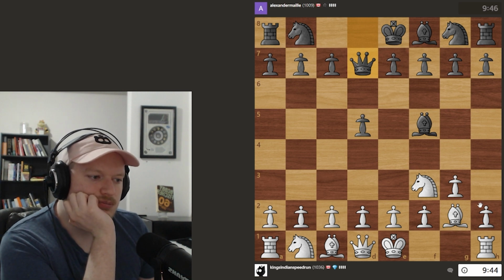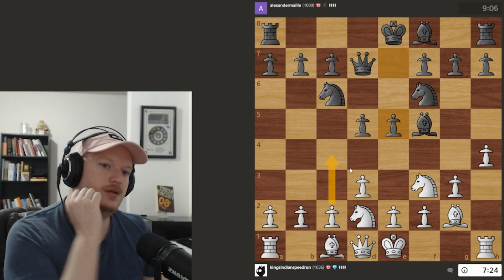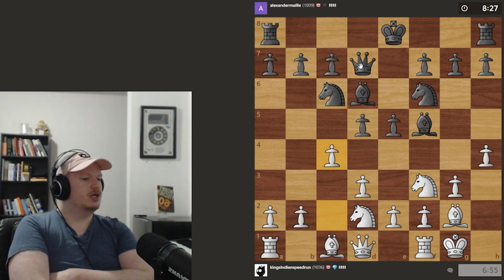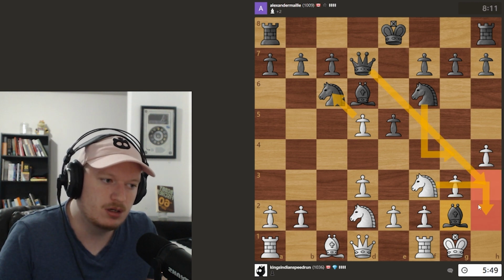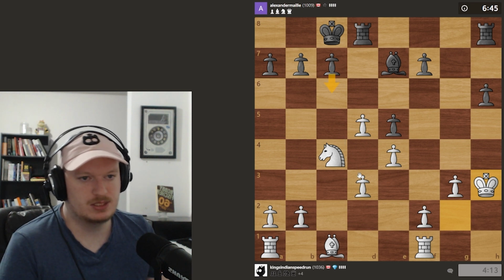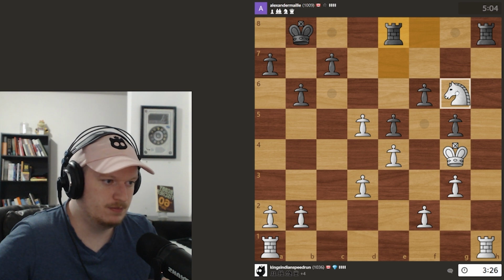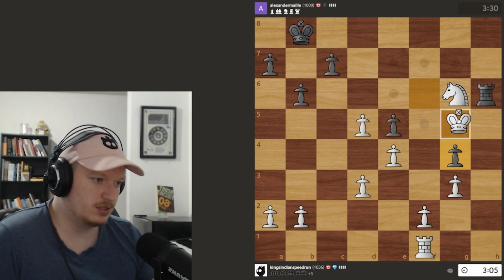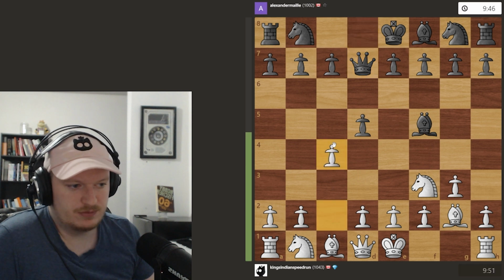Why Ignoring Attacks Can Be Beneficial - King's Indian Attack Speedrun (1009 ELO)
In this game we continue the king's indian attack run with a game where our opponent makes a threat early on and we get stuck at a crossroads, do we acknowledge their idea or ignore it?